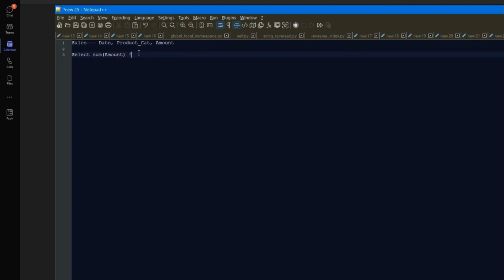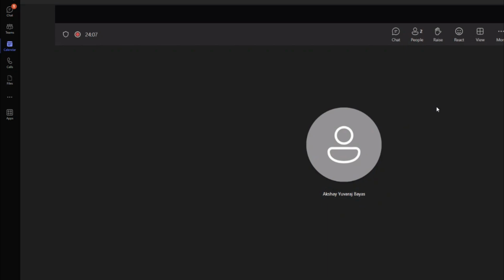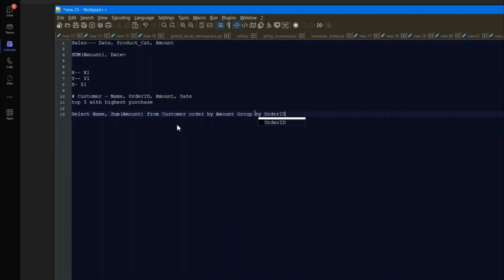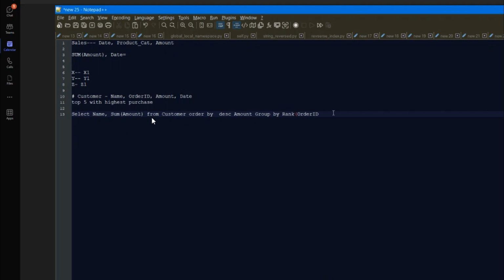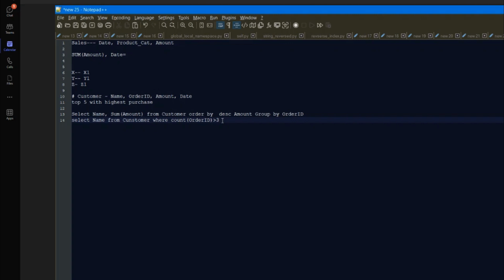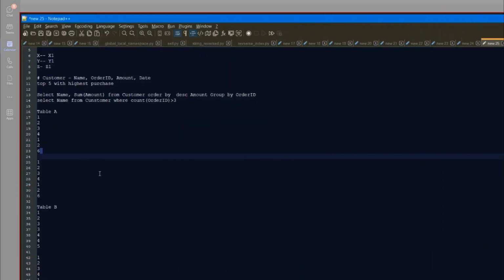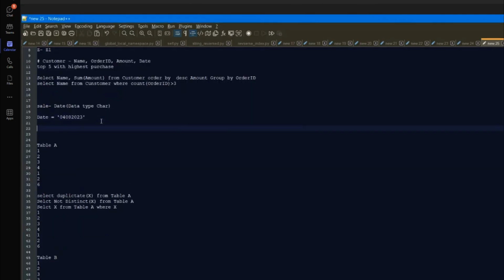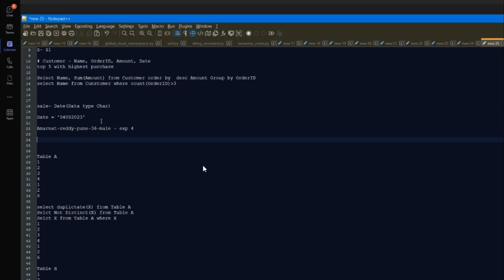BI DEVELOPER INTERVIEW - EP 6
BI DEVELOPER INTERVIEW

THIS VIDEO IS ONLY FOR LEARNING PURPOSES. KINDLY REFER TO THIS FOR PREPARATION.